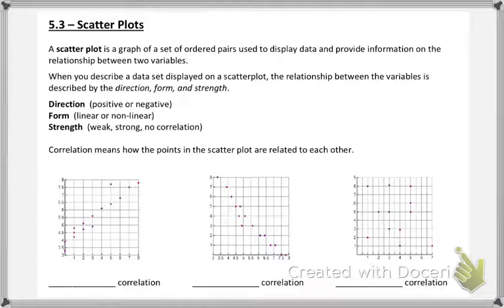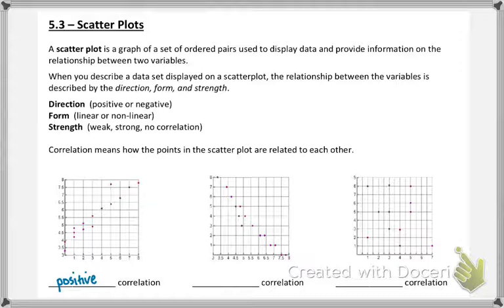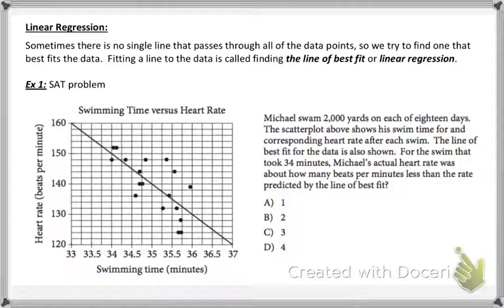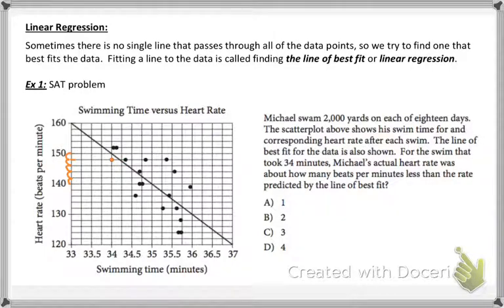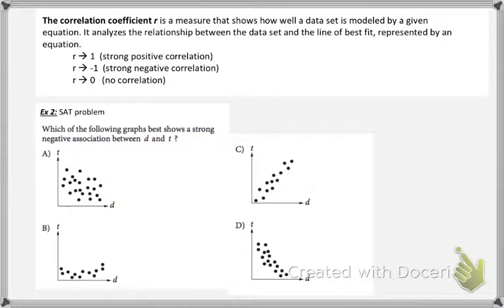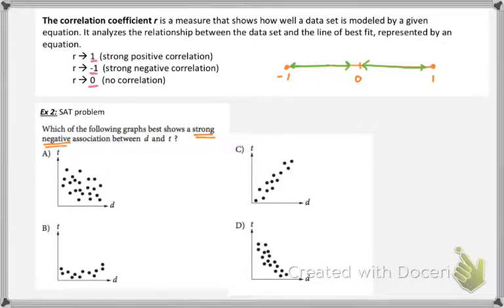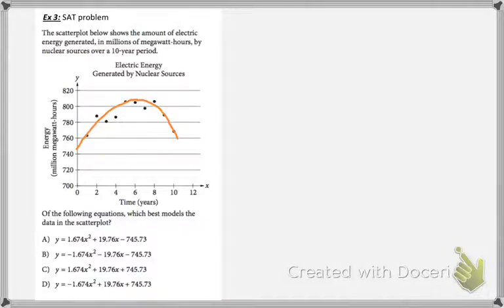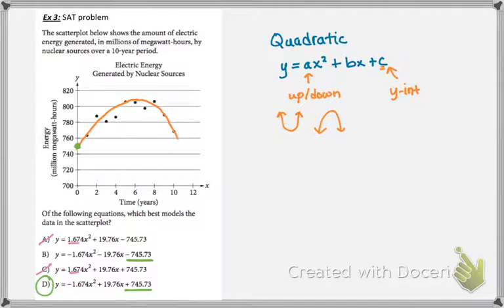222_5.3 Scatter Plots